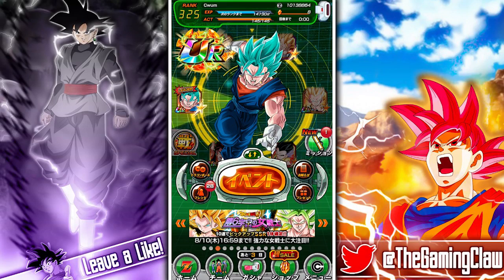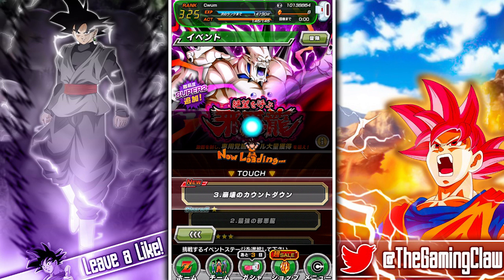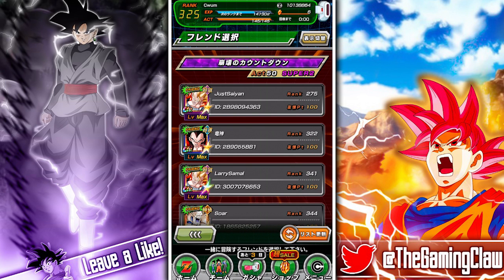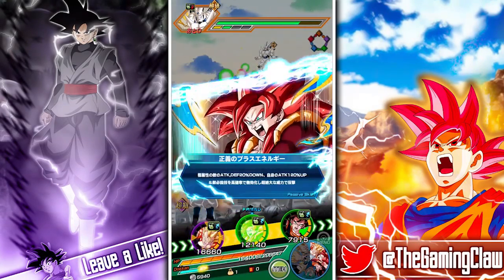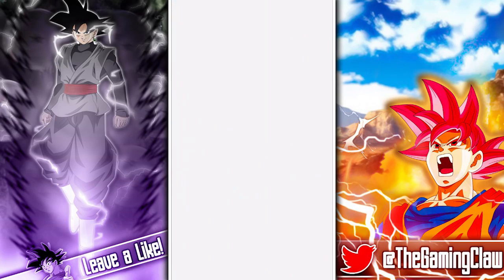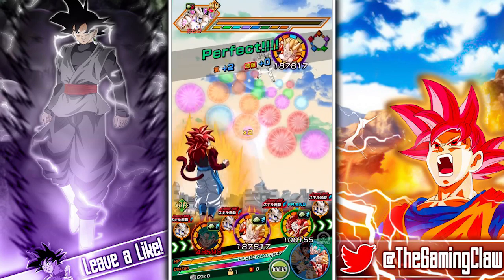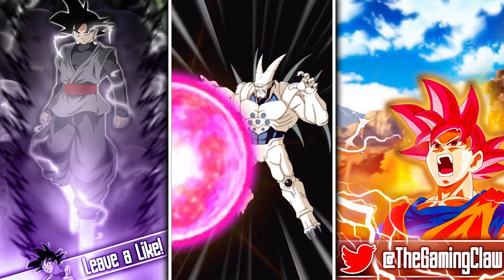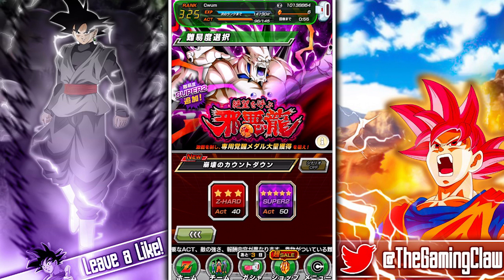O | SSJ4 Gogeta/SSB Vegito Team vs PHY Omega Shenron 50 Stamina Dokkan Event! DBZ Dokkan Battle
In today's Dokkan Battle video I am going to be taking on the PHY Omega Shenron 50 Stamina Event with a SSJ4 Gogeta/SSB Vegito Team!